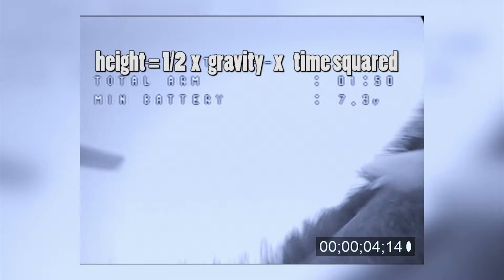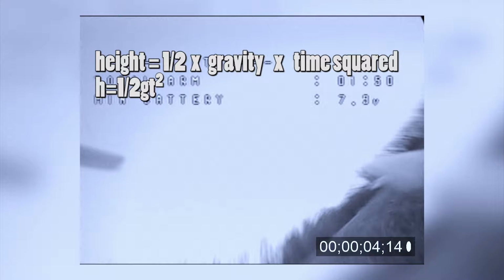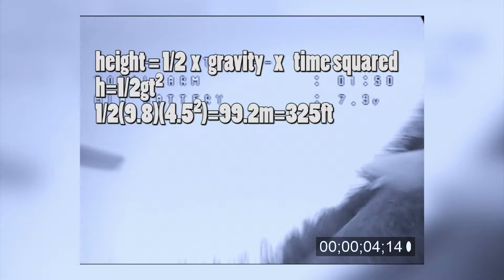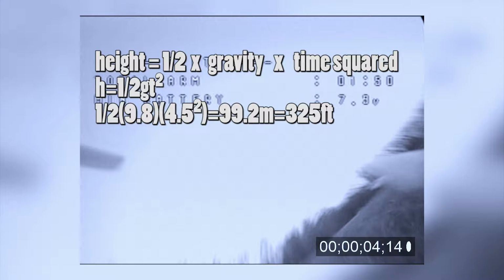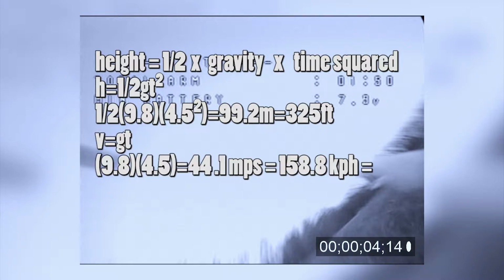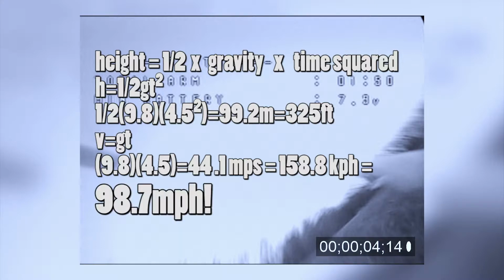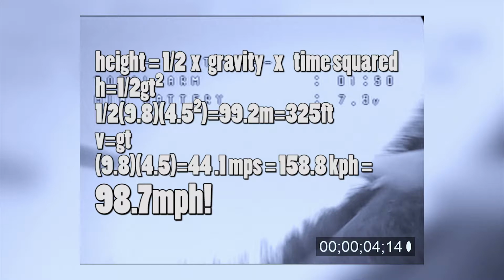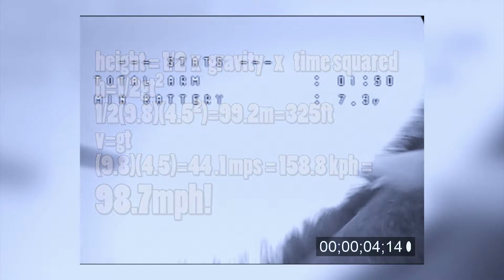Eachine Aurora 90 PART 2 - DVR freestyle footage of this brushless quad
PART 1 - The journey into FPV continues, and I take you along for the ride.
Aurora 90 BNF transplanted into a Firer Frame 110mm
First steps out of "micro" world (less then 70mm size) and stepping into "mini" sized at 90mm (and converting it to 110mm by changing the frame).
PART 2 - DVR freestyle footage!
PART 3 - Upgrades and additional mods!

Battery:
Tattu 14.8V 4S 75C 850mAh LiPo Batteryy Pack with XT30 Plug for Multirotor FPV from Size 100 to 180 Owl Racing Quadcopter

Transmitter-
Spektrum R6750 DX6 Transmitter